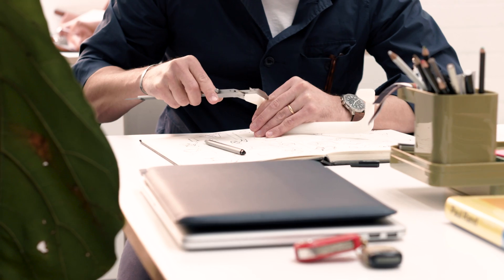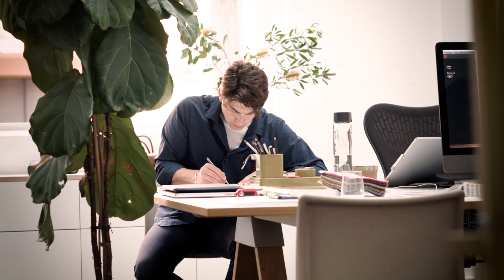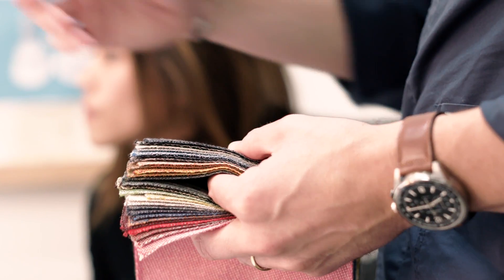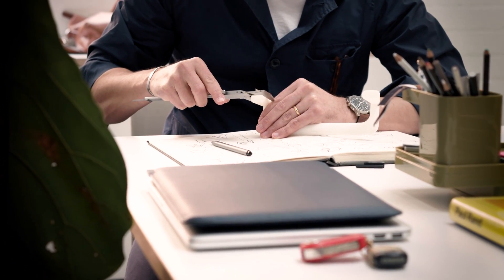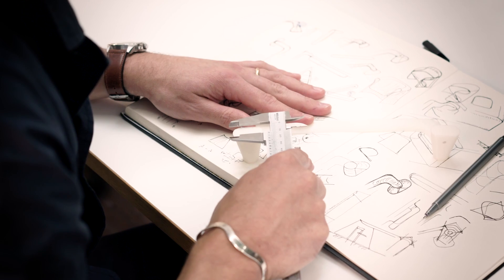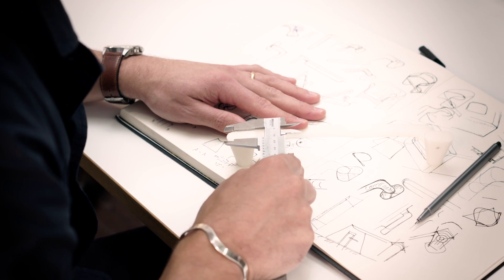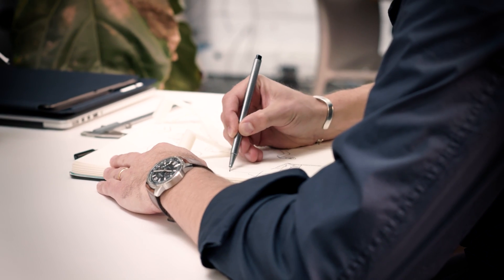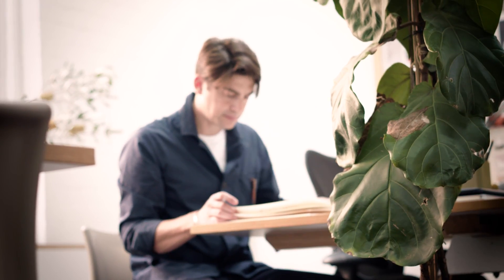David Caon Designing The QANTAS 787 Dreamliner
Internationally renown designer, David Caon from Caon Studio. David discussed the process of designing the Qantas Dreamliner cabins, luxury materials, inspiration and how the art of hand drawing is still as important as ever.